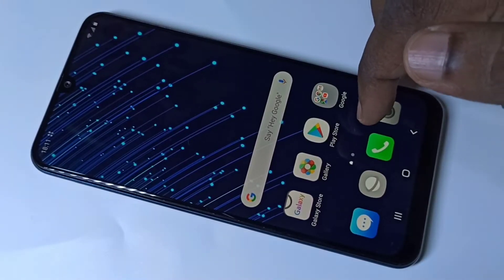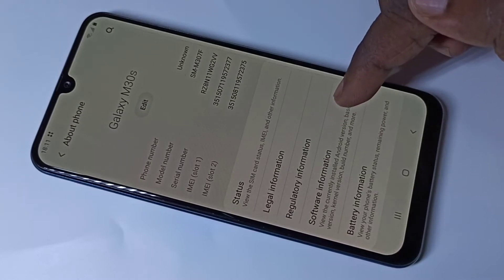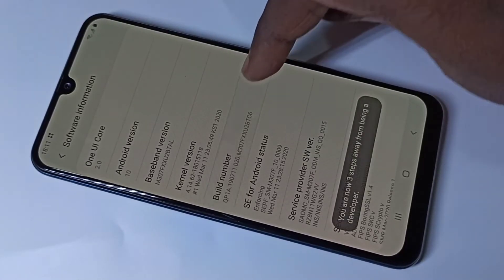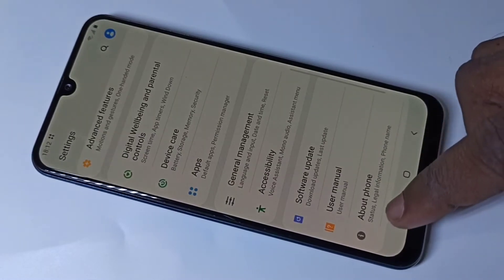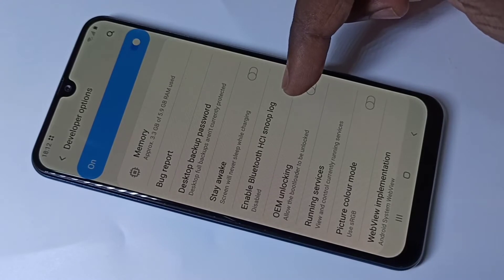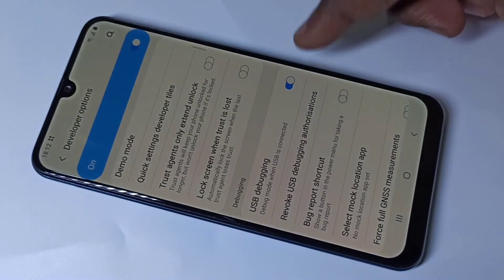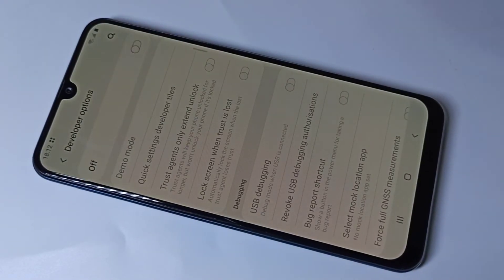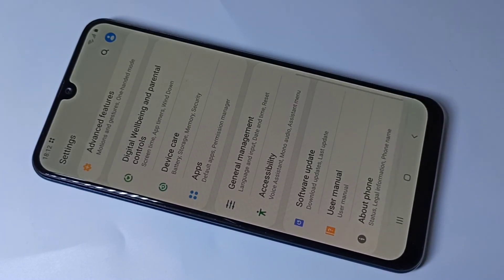How to Enable Developer Options in Samsung Galaxy M31 M30s M30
How to Enable Developer Options in Samsung Galaxy M31 M30s M30 Enable USB Debugging Mode